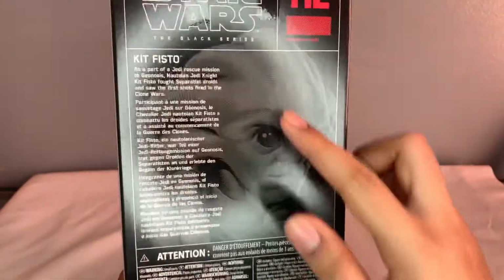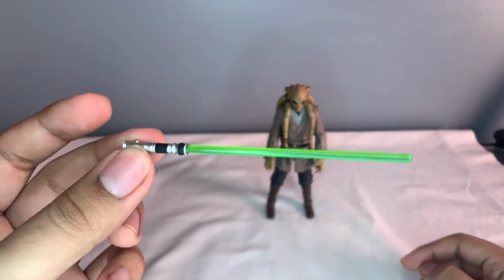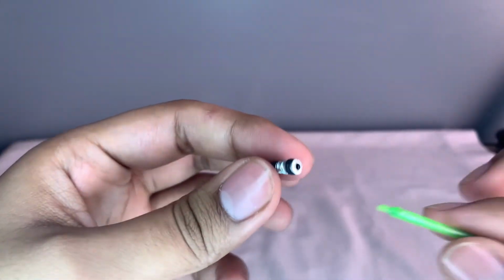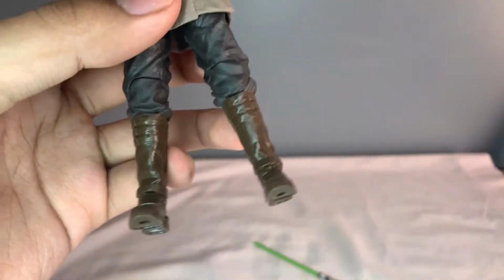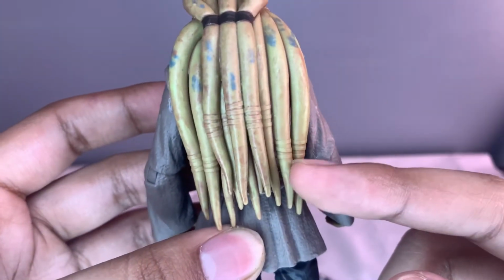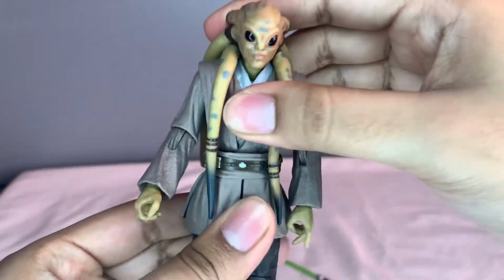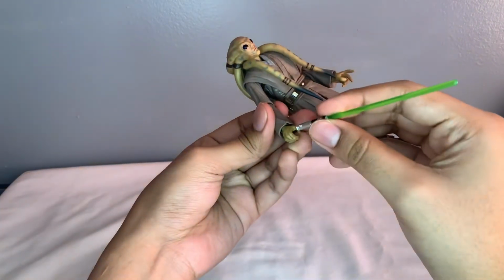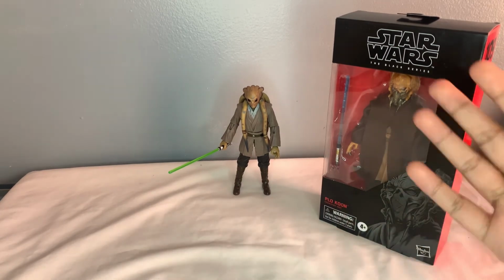Star Wars The Black Series Kit Fisto Figure Review!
Star Wars themes by John Williams
The mandalorian by Ludwig Göransson
Arranged & Orchestrated by Samuel Kim